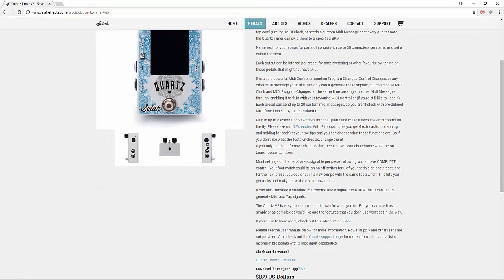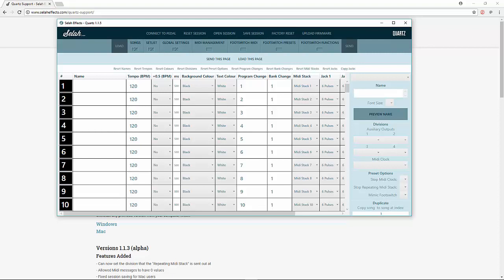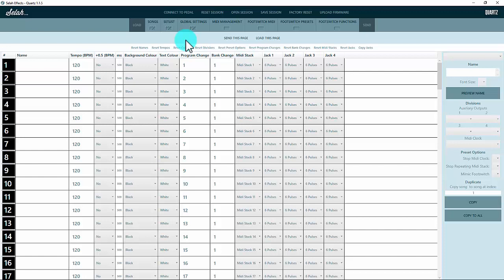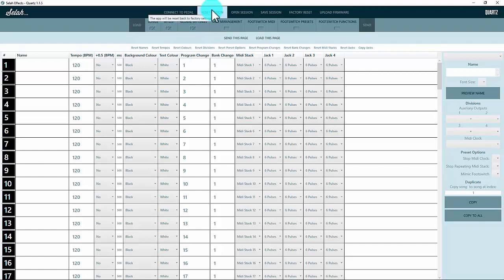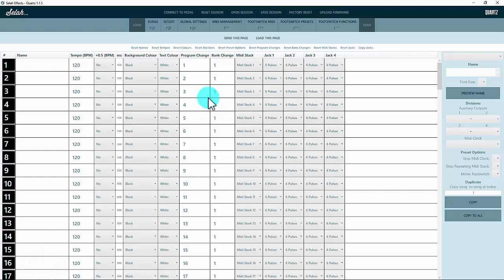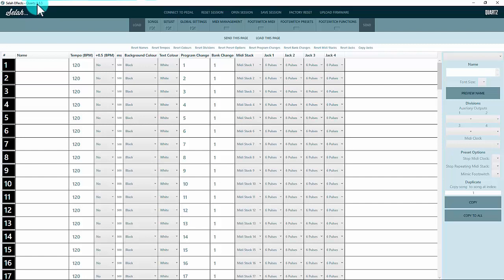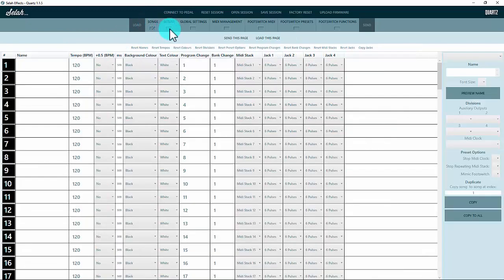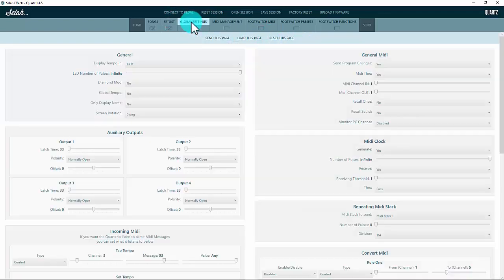Selah Quartz V2 - App Overview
A basic run through of the new Windows app that connects to the Quartz V2. We go through how it differs to the old app, and how to upload the latest firmware.